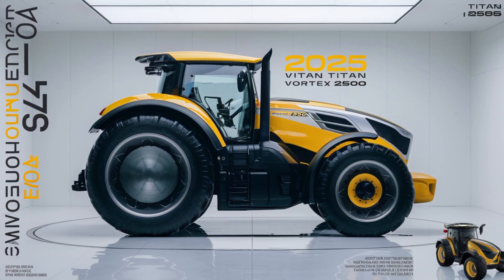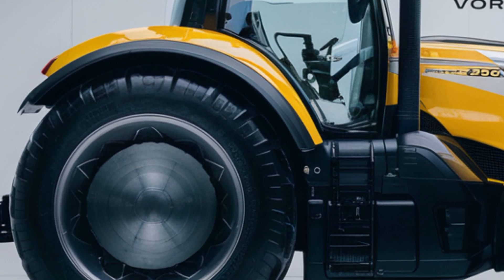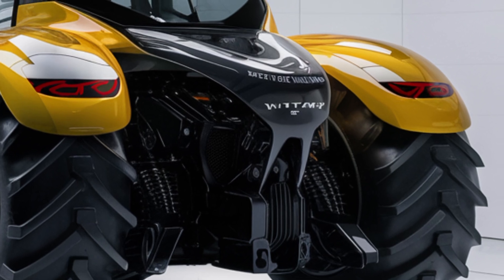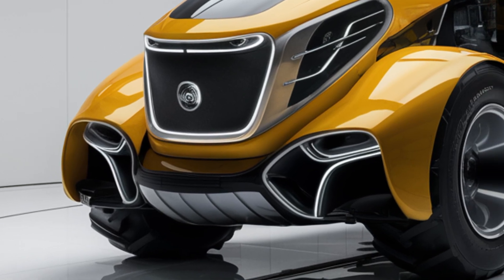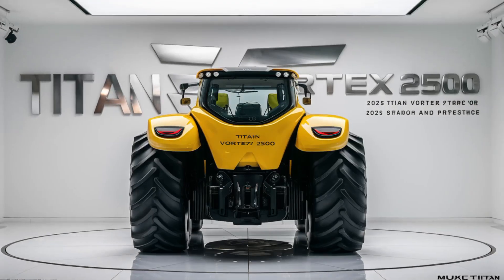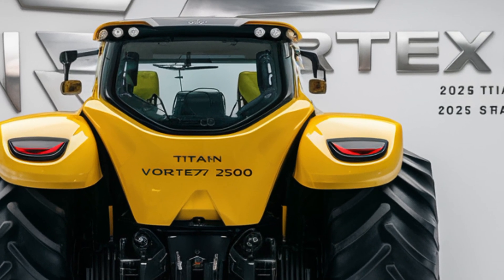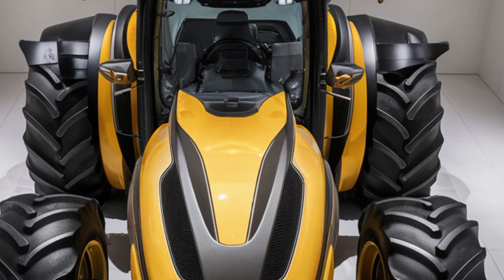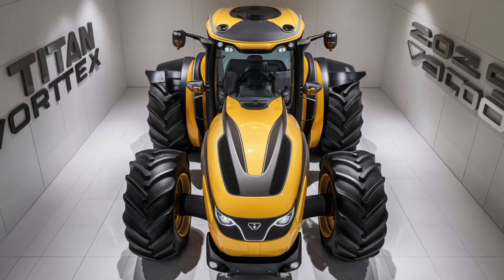Inside the 2025 Titan Vortex 2500: A New Standard in Farming Technology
**DESCRIPTION**

Intelligent Technology

Equipped with Titan’s latest smart farming technology, the Vortex 2500 offers a range of features designed to make every farming task more efficient. GPS-guided auto-steering and precision planting systems enable ultra-accurate operations, reducing waste and maximizing crop yield. The touchscreen display within the cabin provides access to real-time data on fuel usage, engine diagnostics, and field mapping, making it easier than ever to manage your operations from the driver’s seat. Plus, with remote diagnostics, the Vortex 2500 can detect issues before they become major problems, minimizing downtime and keeping you productive during the busiest seasons.